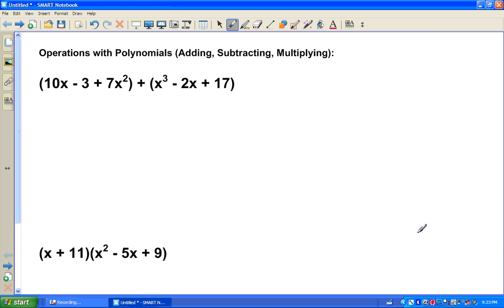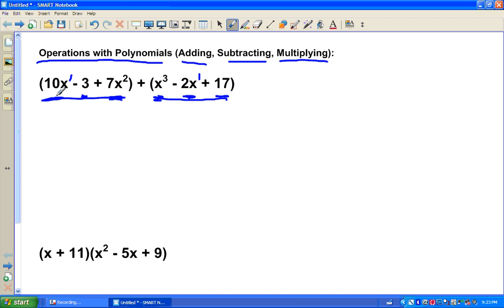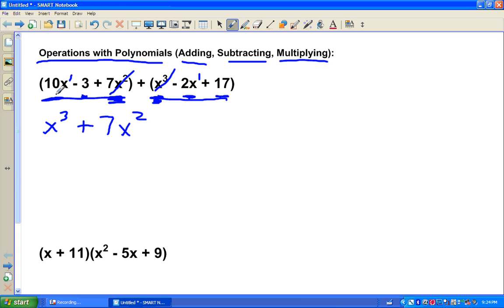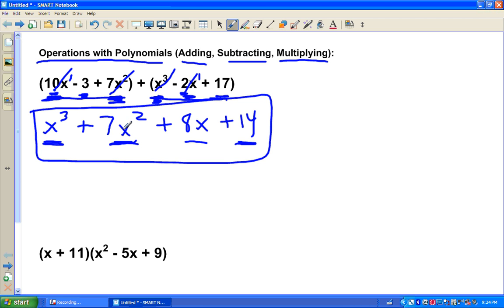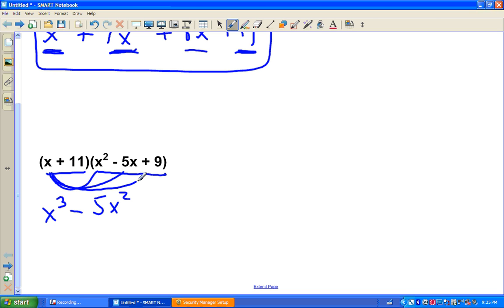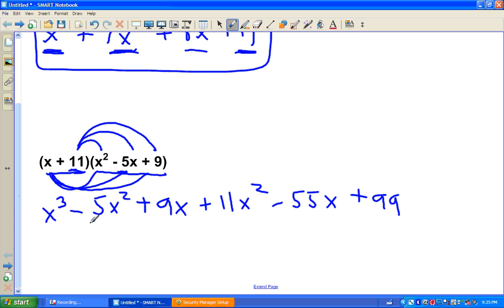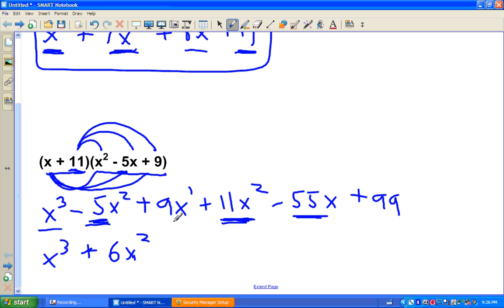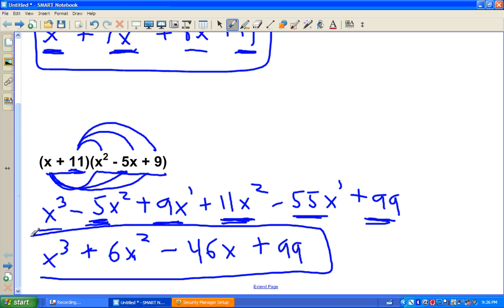Polynomial Operations Ex1